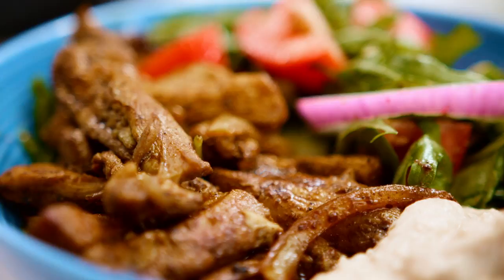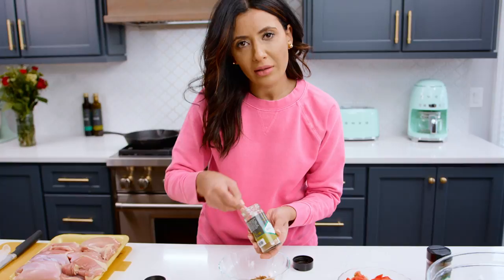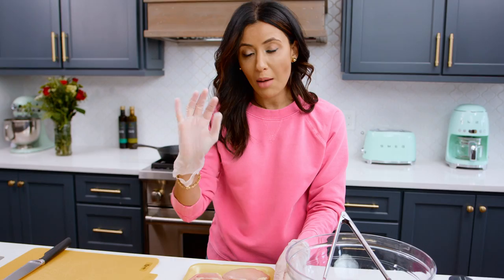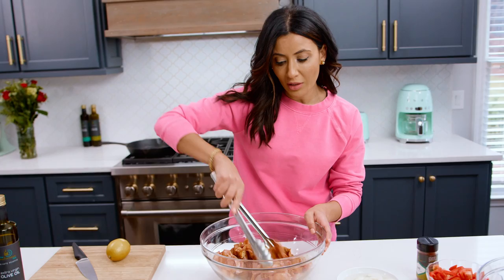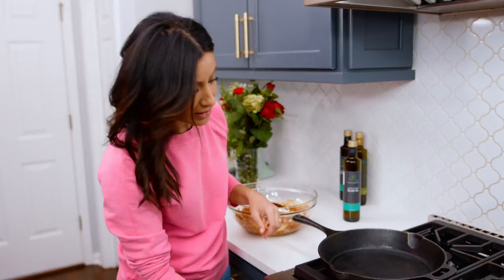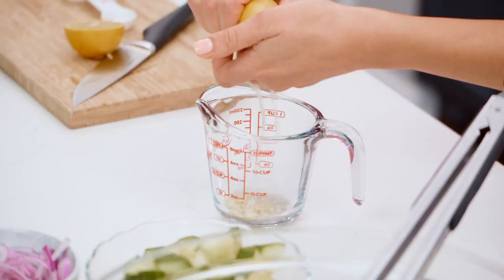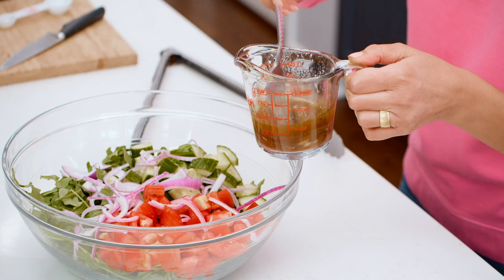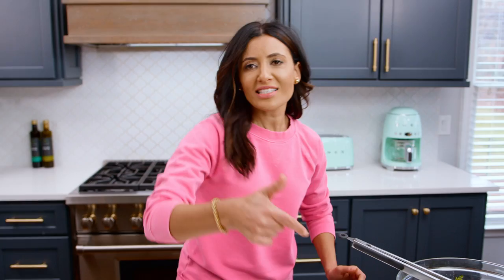Chicken Shawarma Salad Bowls | The Mediterranean Dish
Easy, healthy shawarma salad bowls made with skillet chicken and bright Mediterranean ingredients.

For the Chicken Shawarma
🔹 3/4 tbsp ground coriander
🔹 1/2 tsp cayenne pepper, more if you prefer
🔹 Salt
🔹 1 large lemon, juice of
🔹 1/3 cup extra virgin olive oil (Private Reserve Greek EVOO)

🔹 8 oz baby arugula
🔹 2 to 3 Roma tomatoes, diced
🔹 1 English cucumber, diced
🔹 Extra Virgin Olive Oil (Private Reserve or Early Harvest Greek EVOO)
🔹 Sumac (about 1/2 tsp to 1 tsp sumac)

To serve (optional)
A side of hummus, tzatziki, tahini, or baba ganoush